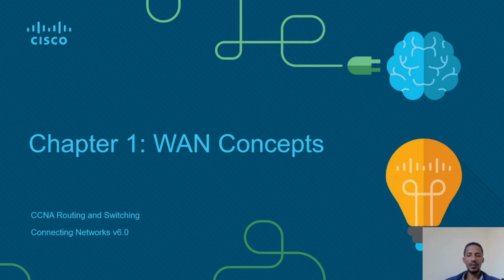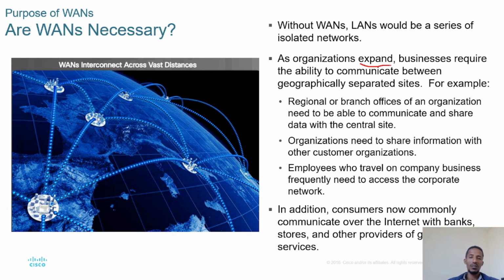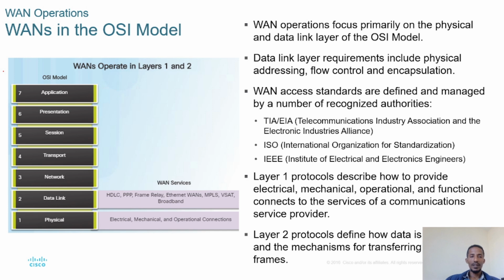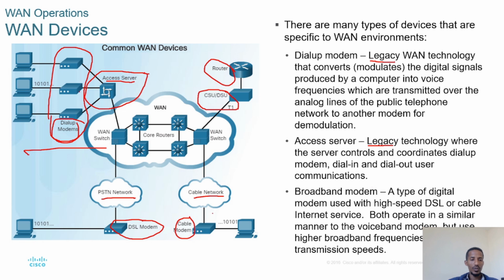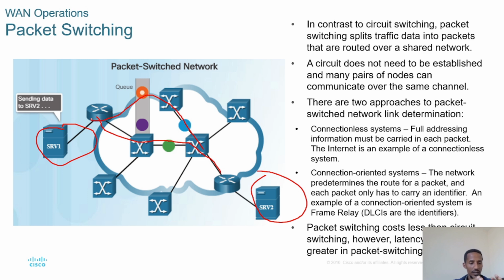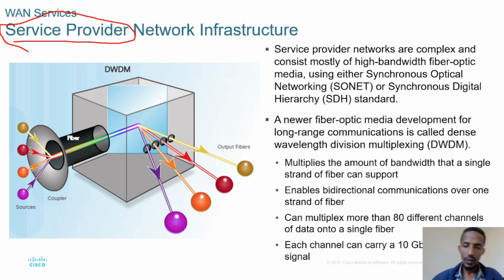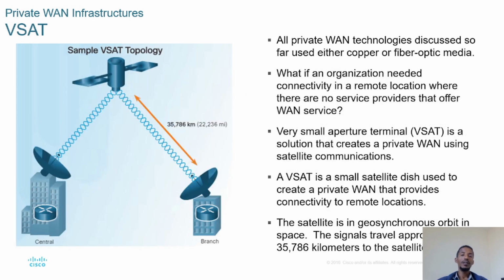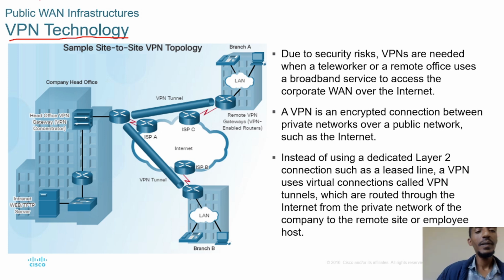wan connection options